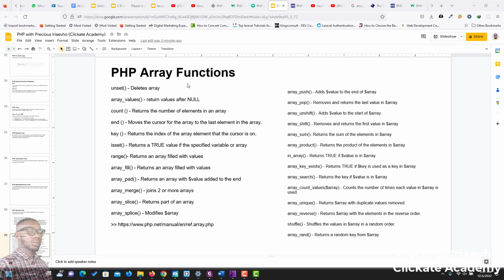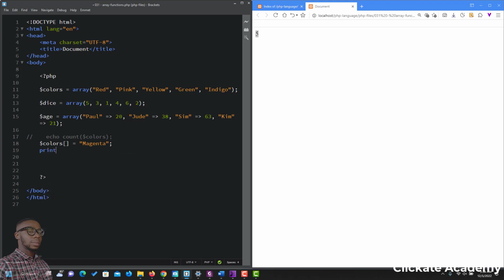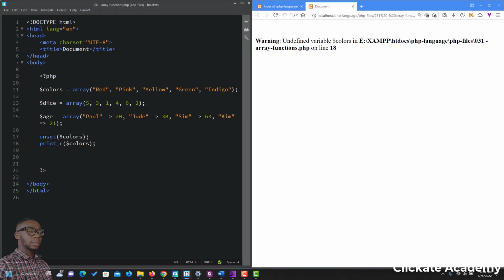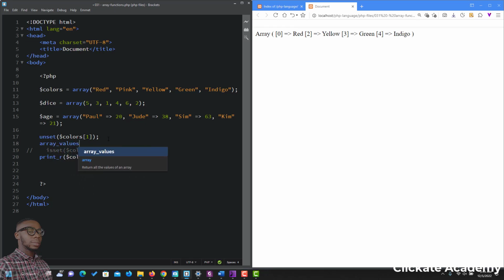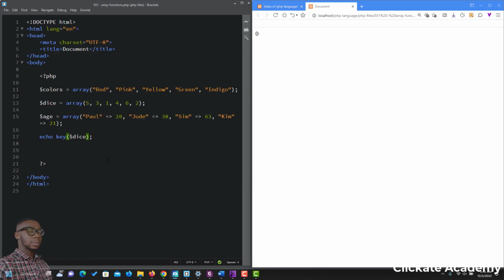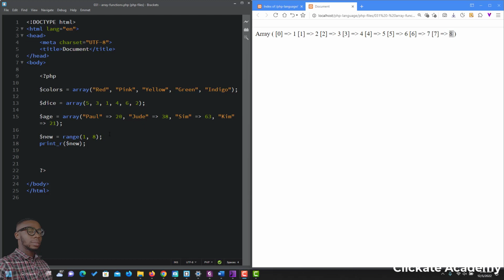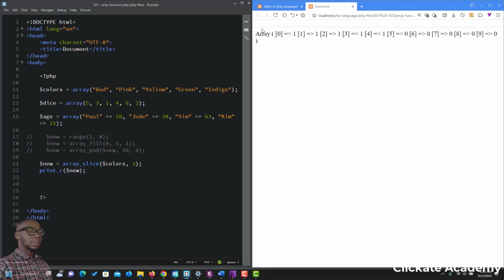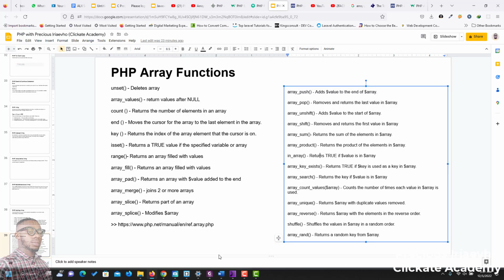034 - PHP Array Functions | PHP Tutorial for Beginners Full Course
034 - PHP Array Functions | PHP Tutorial for Beginners Full Course

In this video, we will be talking about the 034 - PHP Array Functions | PHP Tutorial for Beginners Full Course PHP Project.

034 - PHP Array Functions | PHP Tutorial for Beginners Full Course